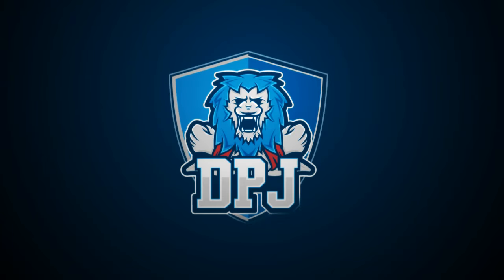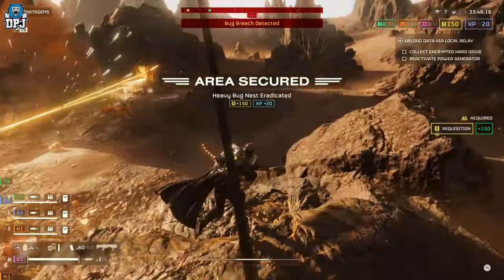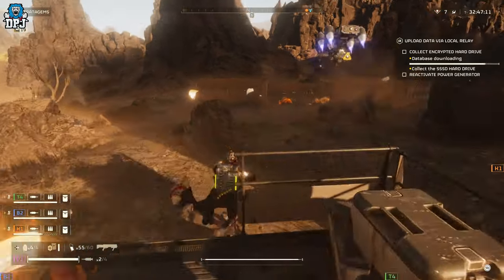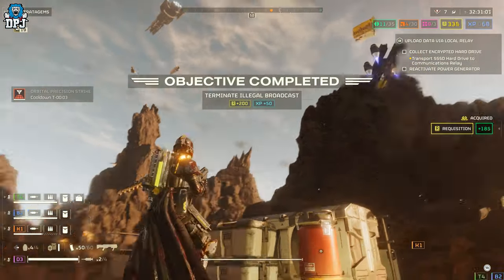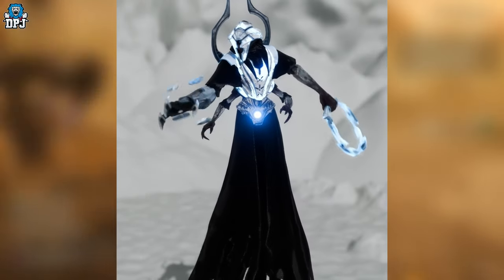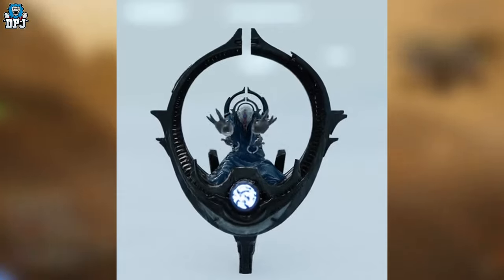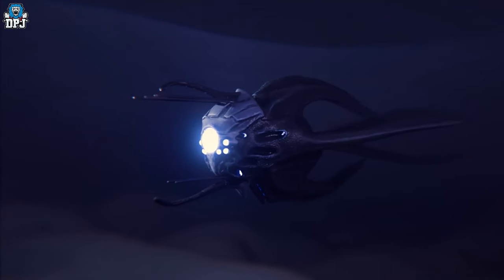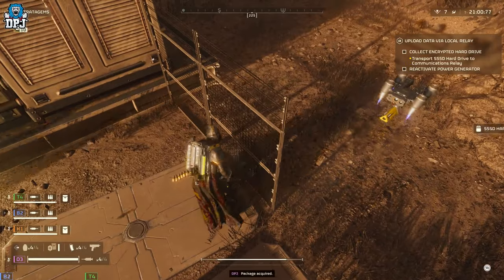Helldivers 2 - MAJOR LEAKS! - The FUTURE & Everything We Know About The Illuminate!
Helldivers 2 - The Illuminate Are HERE! - All NEW Details - The FUTURE & Everything You Need To Know

00:00 Intro & Video Overview
00:59 Illuminate Enemy Backstory
01:51 Different Enemy Types
02:16 What Happened To The Illuminate enemies
02:39 All New Illuminate Audio Files / Datamined & Leaks
06:45 Illuminate Enemies in Helldivers 2 - All Models & Enemy Types
07:42 Where the Illuminate Enemy Leaks Started
08:19 Summoner Illuminate Enemy Details
08:40 Ghoul Illuminate Enemy Details
09:15 Adept Mage Illuminate Enemy Details
09:48 Illusionist Illuminate Enemy Details
10:22 The Guy Illuminate Enemy Details
10:54 Tripods Illuminate Enemy Details
11:28 Outcast Illuminate Enemy Details
11:45 Observer Illuminate Enemy Details
12:00 Pathfinder Illuminate Enemy Details
12:12 Obelisk Illuminate Enemy Details
12:33 Alot Has Changed
13:10 When will the Illuminate arrive in Helldivers 2?